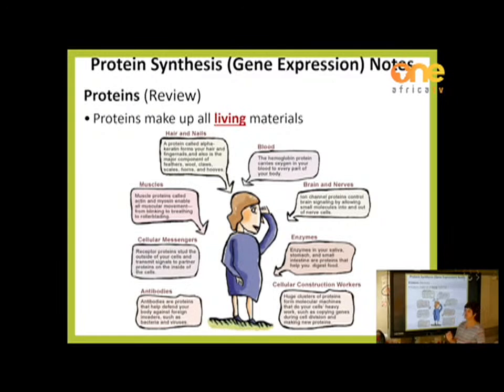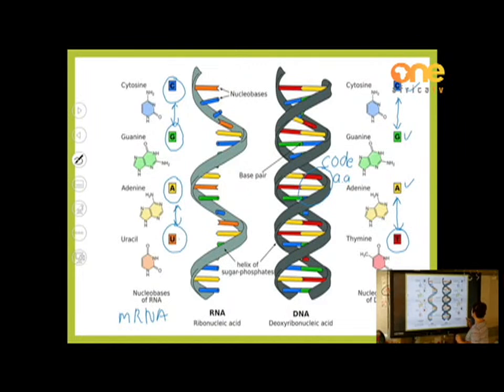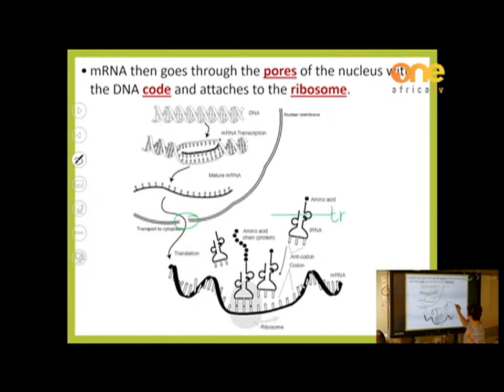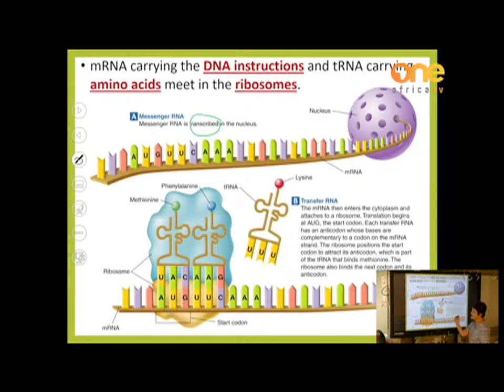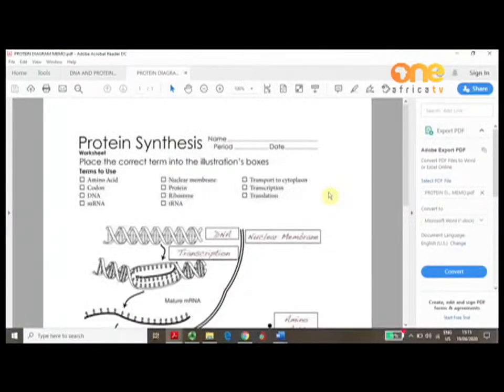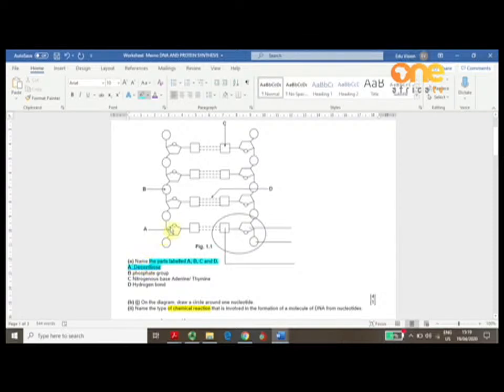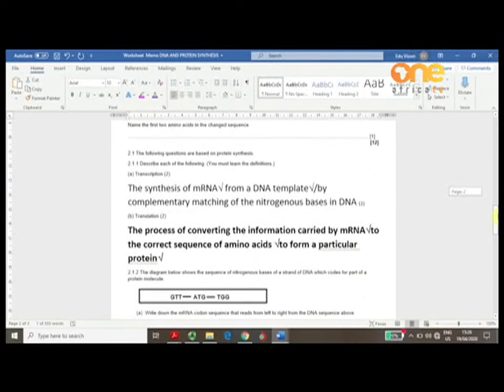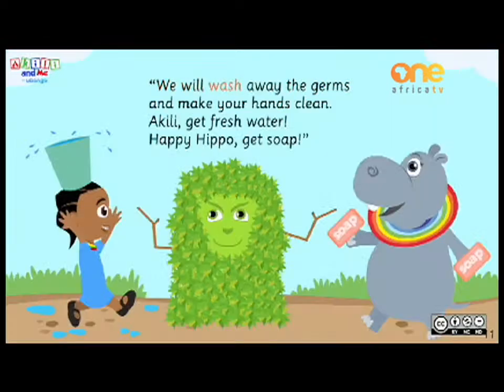LearnOnOne | Grade 10, 11 & 12 | Biology (Protein Synthesis)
LearnOnOne | Grade 10, 11 & 12 | Biology

Content by Eduvision. | Broadcast made possible by Santam & Namdeb.